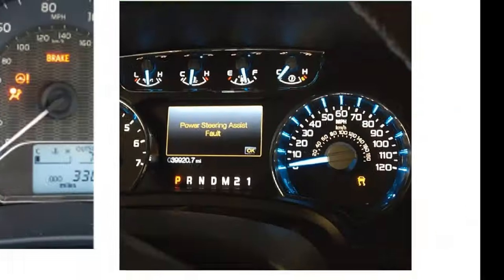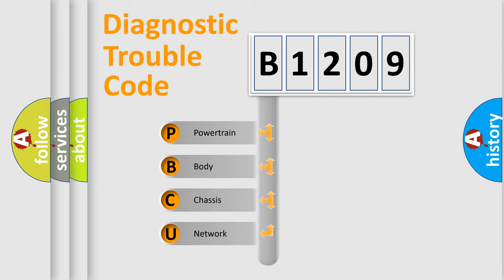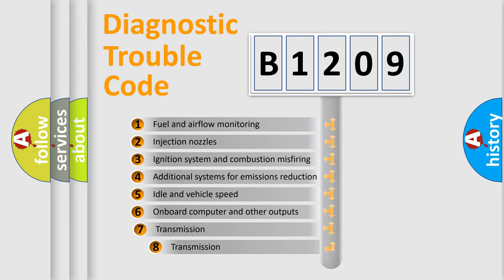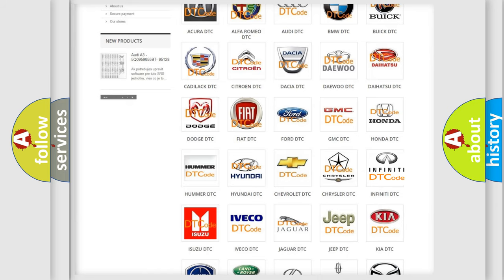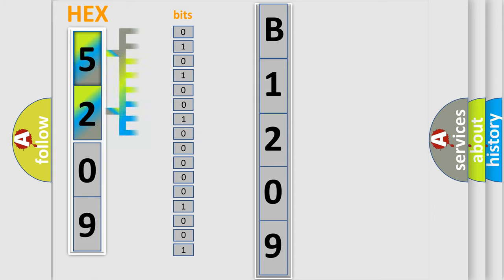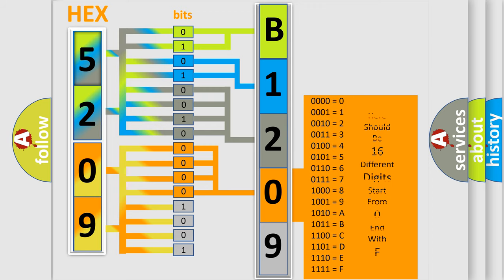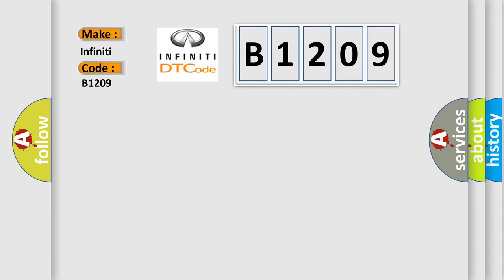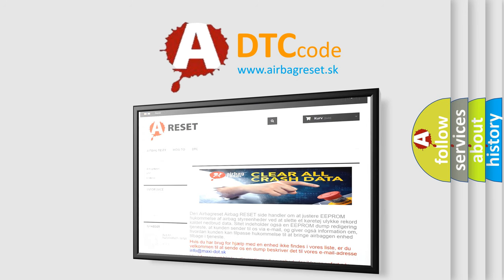DTC Infiniti B1209 Short Explanation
Contents:
0:21 Basic DTC analysis according to OBD2 protocol standard.
1:48 Insight into programming
2:58 A diagnostically understandable description of the Diagnostic Trouble Code
3:05 Basic error definition

Make
Infiniti
Code
B1209
Definition
VVT solenoid A circuit high input
Cause
Solenoid coil short circuitHarness short circuitConnector pinss bent, loose or corroded